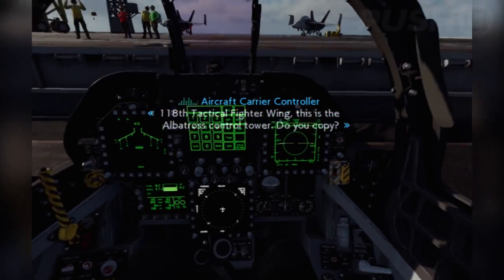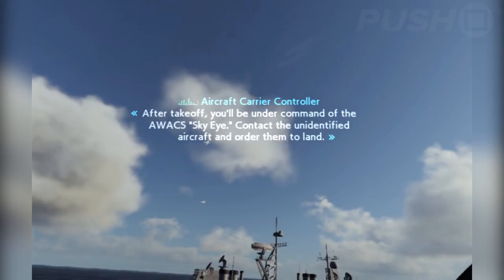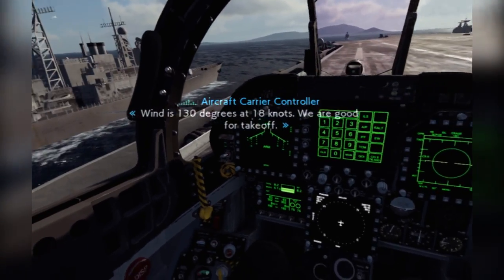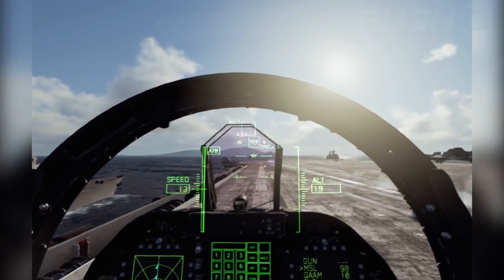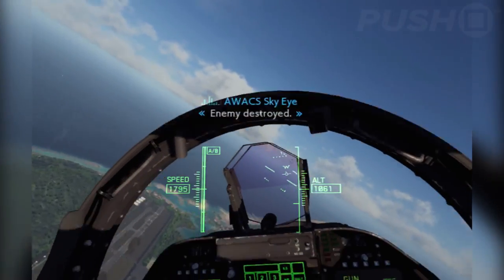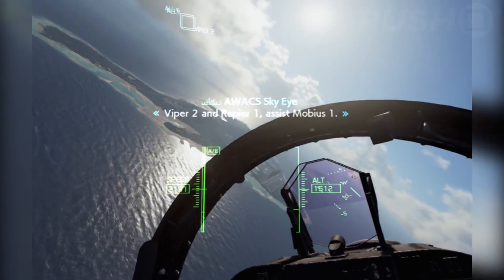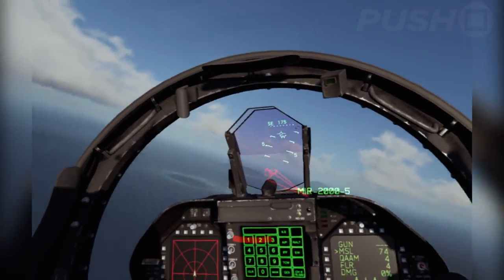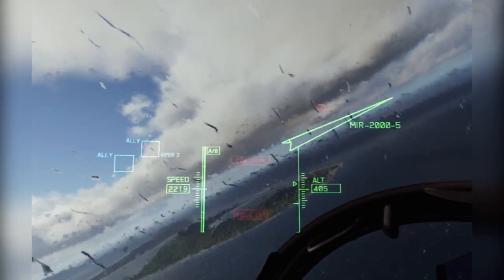Ace Combat 7 PSVR: Dogfighting in Virtual Reality | PlayStation VR | PS4 Pro Gameplay Footage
Ace Combat 7 has a PSVR mode, allowing you to dogfight in virtual reality. We've captured PlayStation VR gameplay footage from a PS4 Pro of the first mission so you can see what it's all about.